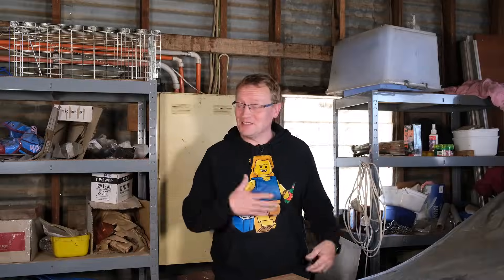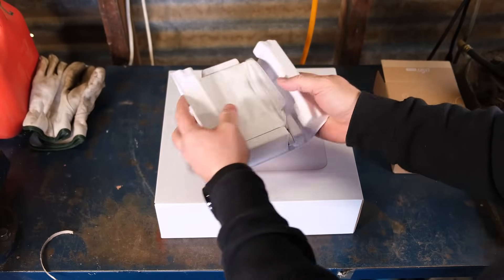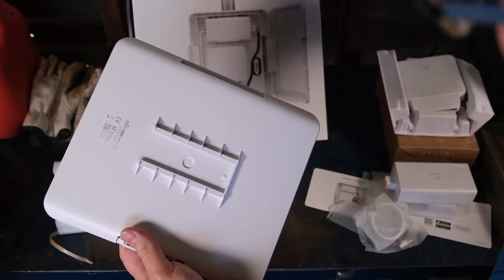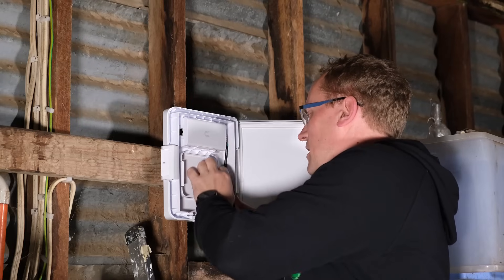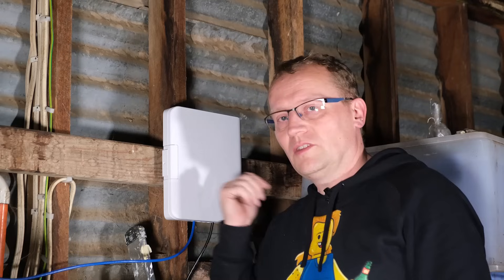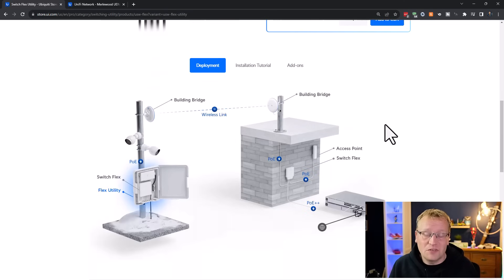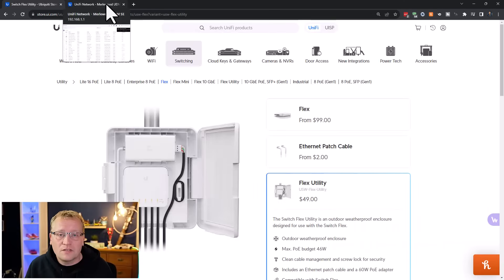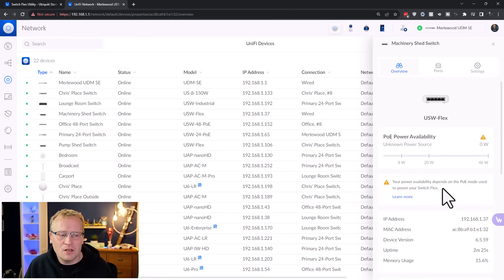Unifi Switch Flex - The outdoor Unifi switch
I found another shed with no switch. Unacceptable. So I installed the Unifi Switch Flex for future connected projects 🙂

Chapters:
0:00 A shed with no switch?
0:57 The Switch Flex
2:44 What is in the boxes?
6:59 Install Flex Utility in the shed
7:23 PoE adaptor and switch install
11:23 Switch Flex specs
14:37 Network controller adoption